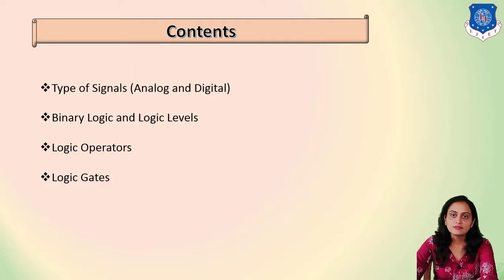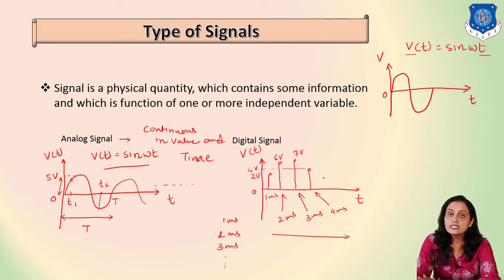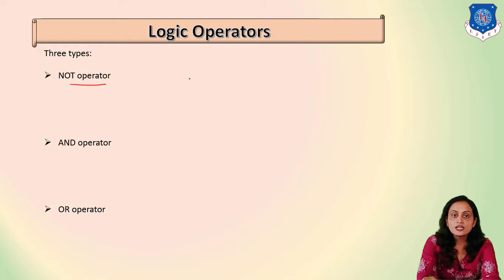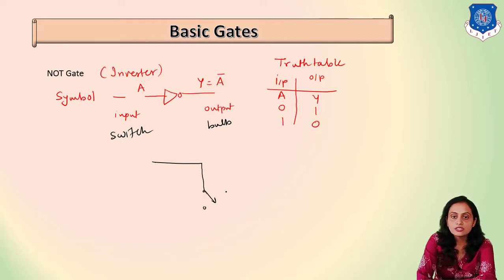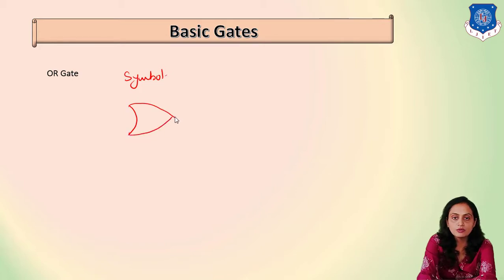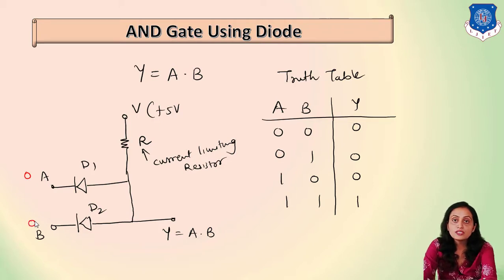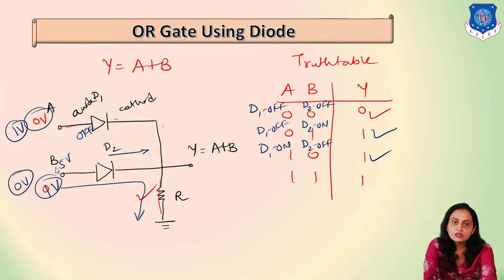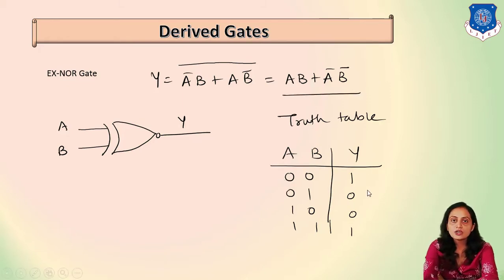Lec 42 Digital Logic gates Design